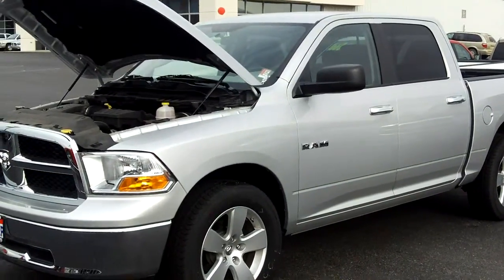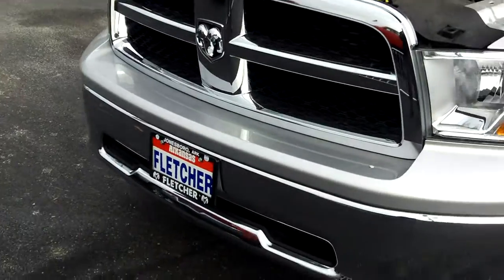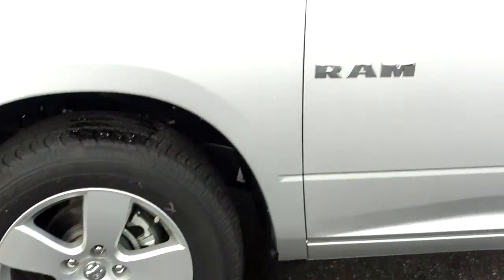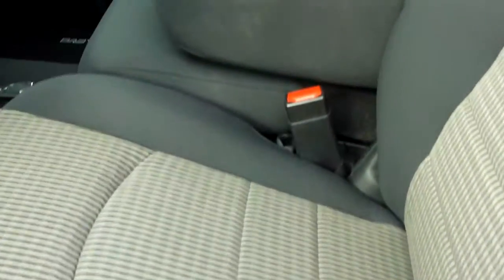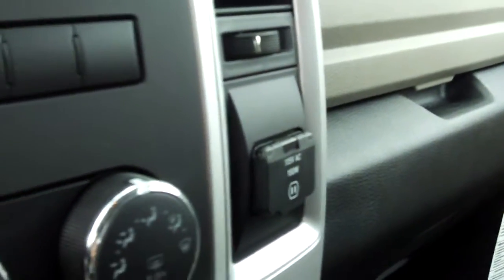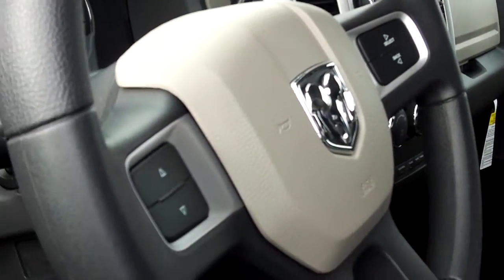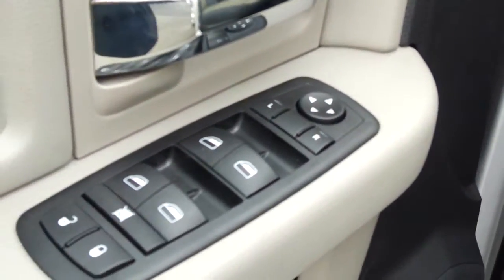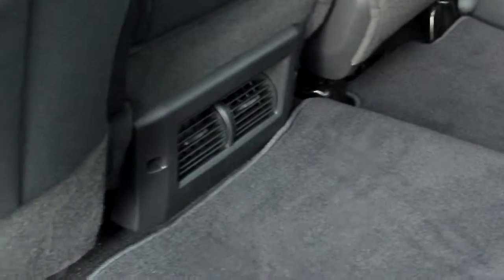DH2898 2009 Dodge Ram 1500 Crew SLT4x2